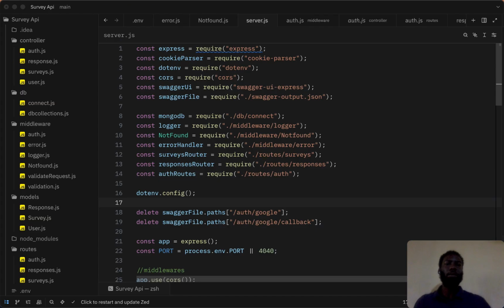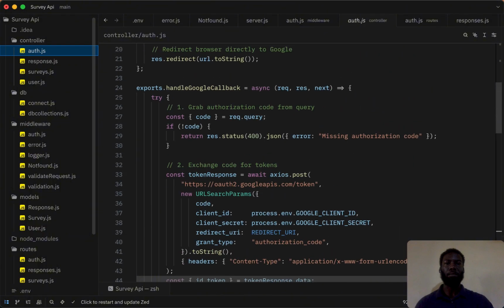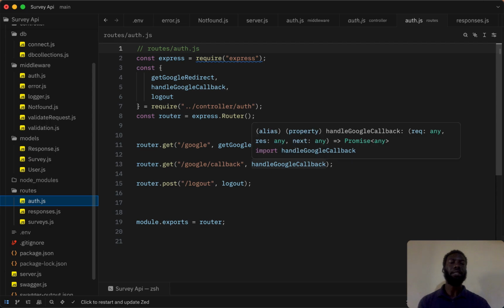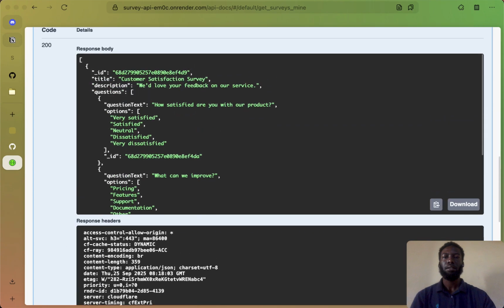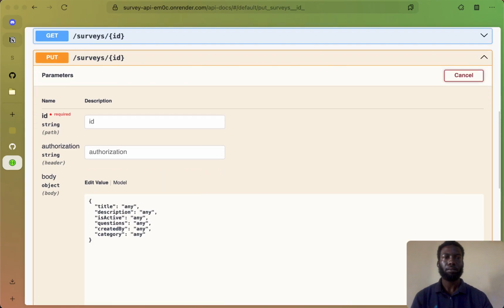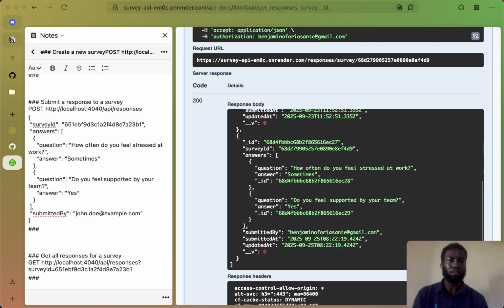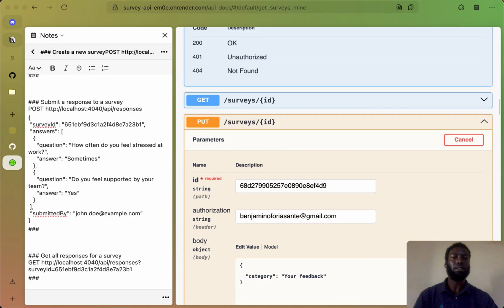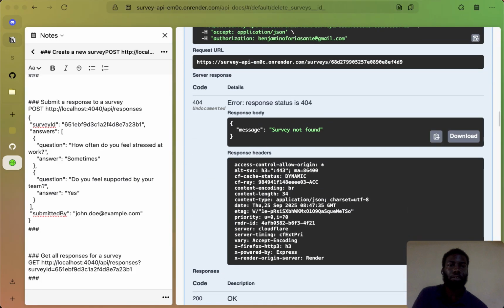Survey Api -Part 2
Project 2 Part 2 – Survey API with Authentication

Welcome to my walkthrough of the Survey API built for Project 2 Part 2 of the WDD course! This video demonstrates a fully functional RESTful API with secure authentication, robust error handling, and live deployment. Here's what you'll see:

🔐 Authentication & Protected Routes

OAuth integration for secure login/logout

Protected endpoints requiring authentication

Role-based access control for survey management

📡 API Endpoints & Swagger Documentation

Full CRUD operations (GET, POST, PUT, DELETE) for multiple collections

Live Swagger UI for testing and documentation

Proper HTTP status codes returned for all operations

🛡️ Data Validation & Error Handling

Validation on both POST and PUT routes

Graceful error responses with 400/500 status codes

Try/catch blocks implemented across all routes

🗃️ Database Integration

MongoDB with two collections: Users and Surveys

Survey collection includes 7+ fields

Compass used to visualize and verify data updates

🚀 Deployment

Application hosted on a live server (not localhost)

Sensitive credentials excluded from GitHub repo

📁 Tech Stack

Node.js, Express, MongoDB, Mongoose

Swagger for API docs

OAuth for authentication